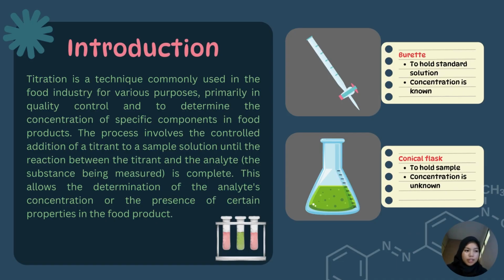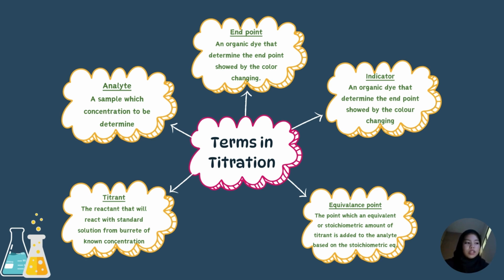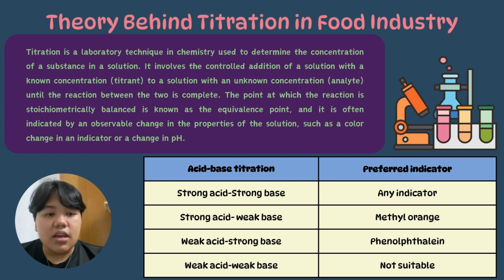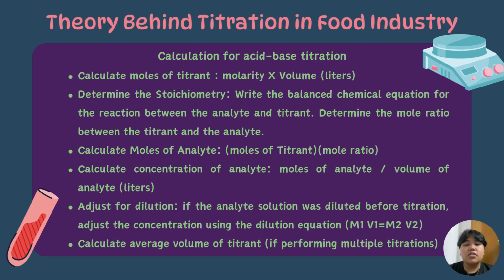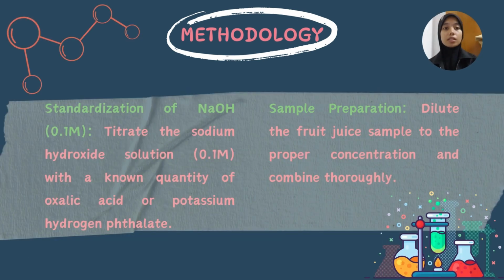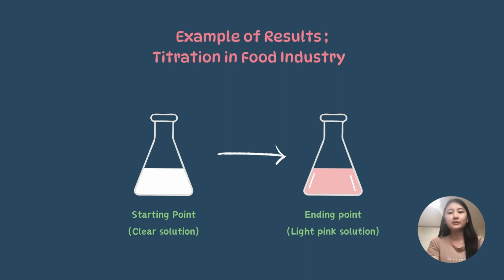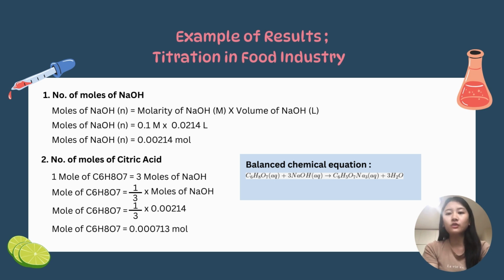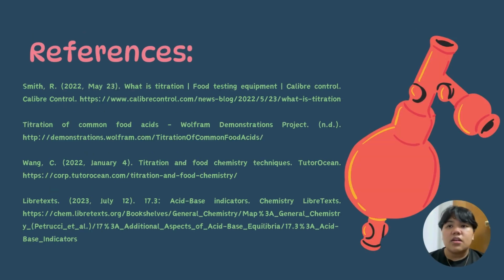CHM256 Group Assignment :Titration In Food Industry